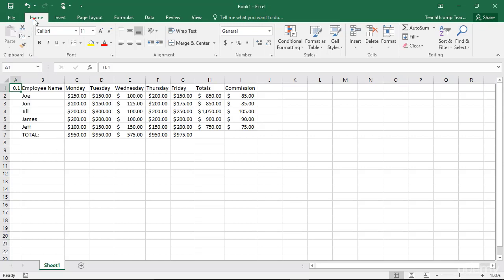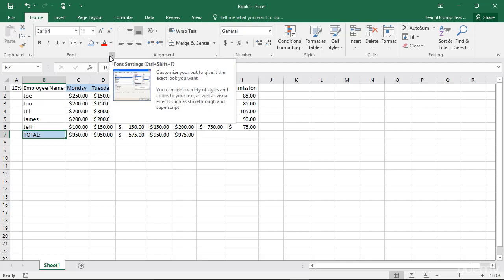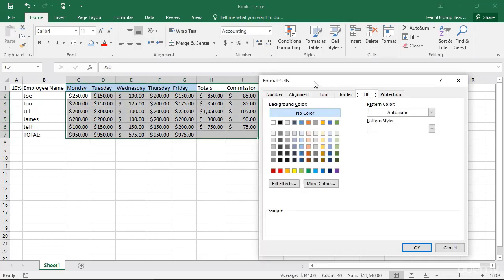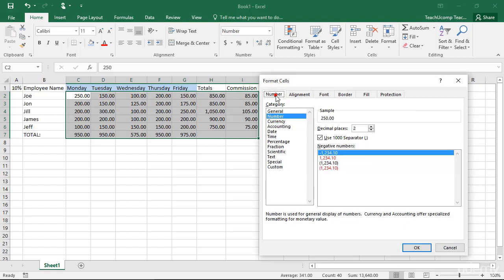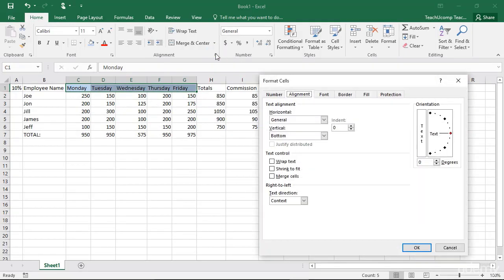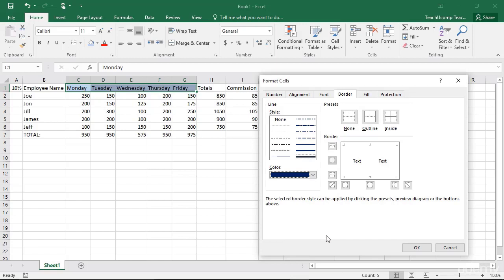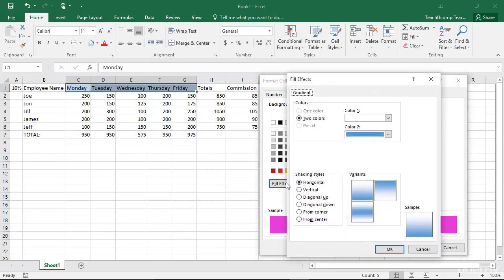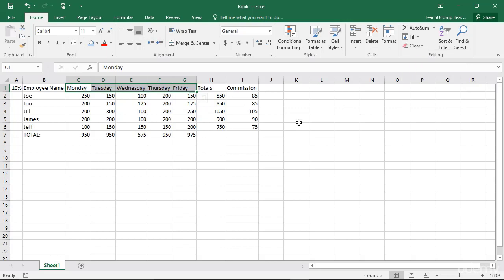08 Mastering Microsoft Excel 2016 (FORMATTING WORKSHEETS) Tutorial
Mastering Microsoft Excel 2016 (FORMATTING WORKSHEETS):
00:00 Formatting Cells
02:58 The Format Cells Dialog Box
09:52 Clearing All Formatting from Cells